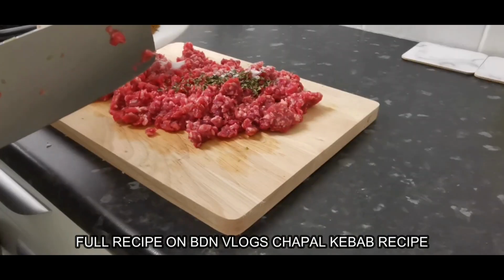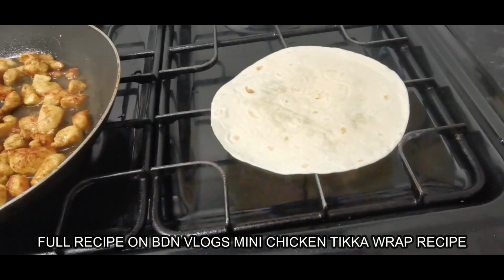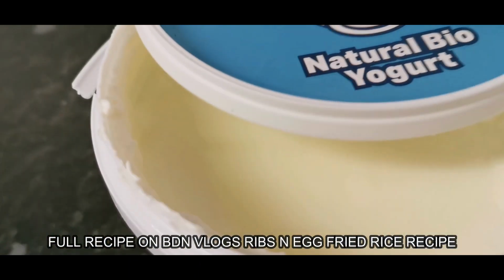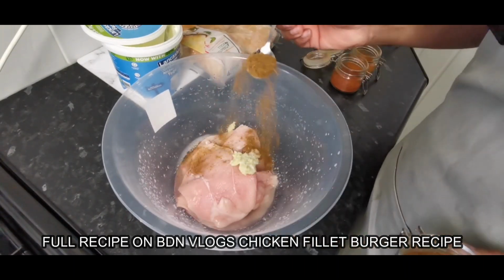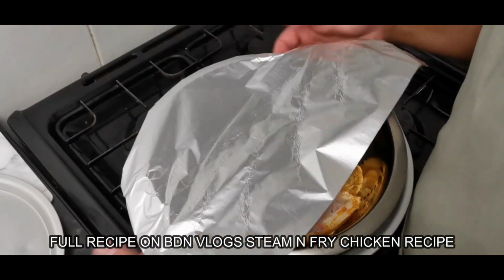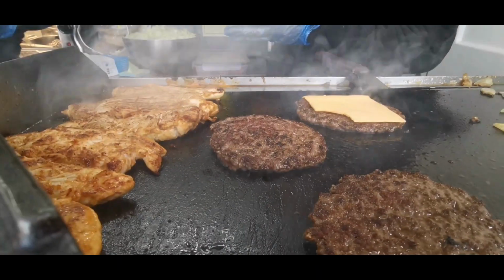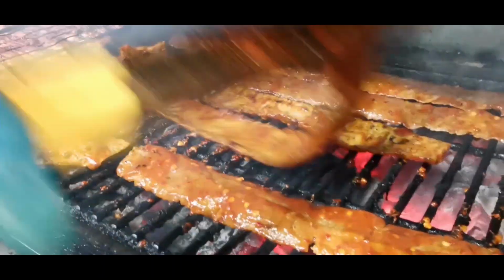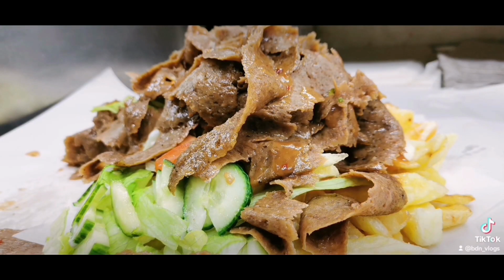Day 5- 5 |9 Must Try recipes For Ramadan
I love food, im a big foodie & im a cook who love's creating delicious mouthwatering food.
Today I'm sharing 9 recipes with you, which you must try in Ramadan. These recipes are easy and do not take long time to cook. I will also show you my 3 go to fast food joints in Birmingham Sparkbrook/sparkhill. The link for the full recipe videos and fast food joints are all below. Enjoy cooking, have a blessed Ramadan , Ramadan Mubarak.

You can search me on all socials,

Once again thank you for viewing, Don't forget to
:Share my videos with freinds & family